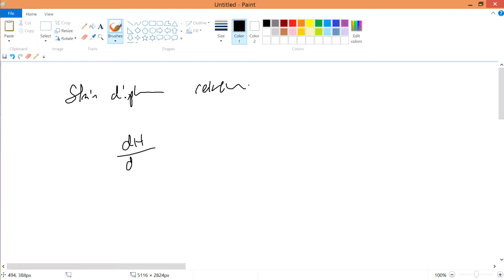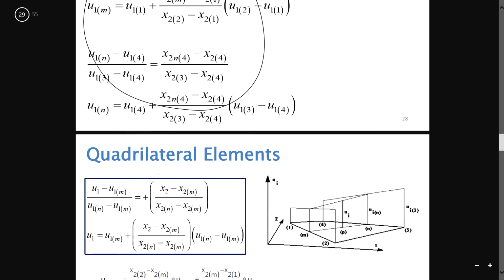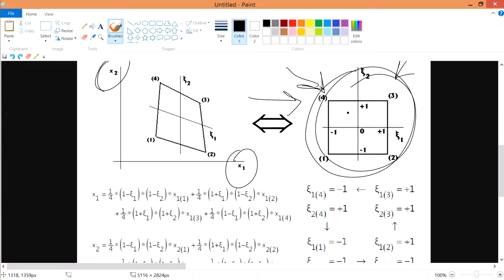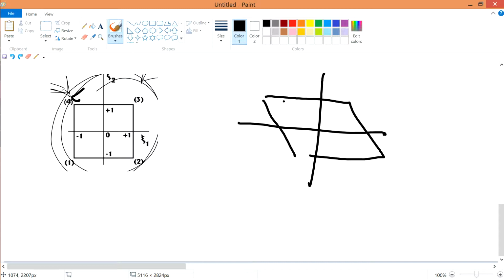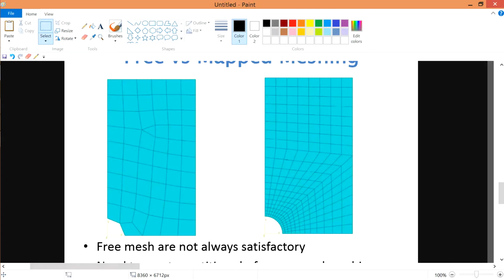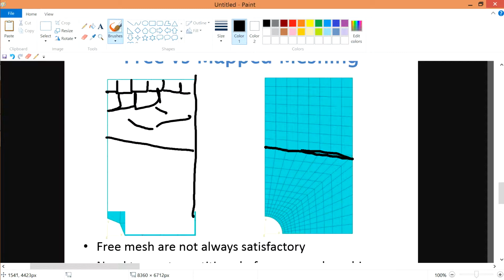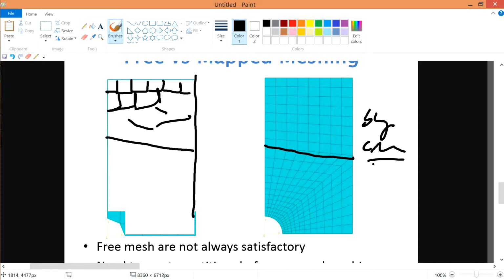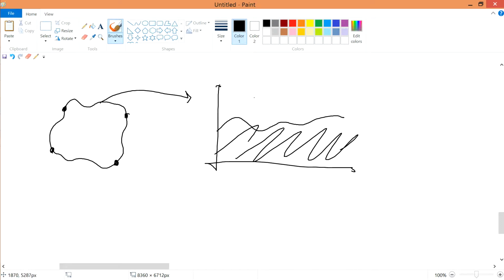l11v1 Concepts regarding FEA and other computational understandings